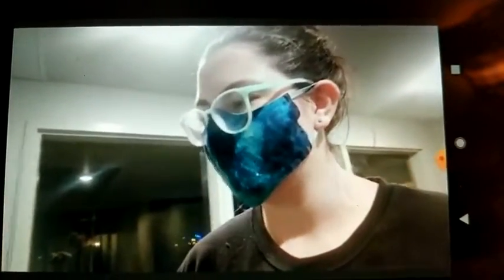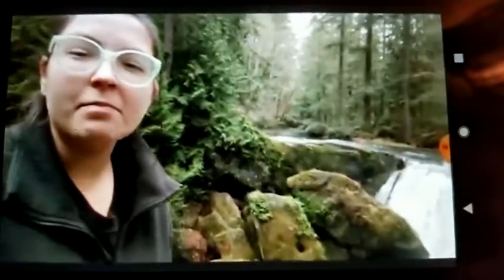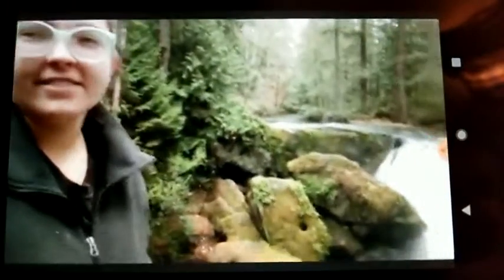Sensory Suitcase Eco-Action: Emma Schlagel || PNW Lichens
Sensory Suitcase Eco-Action by Emma Schlagel who studied PNW Lichens - WWU Art & Ecology Fall 2020

SENSORY SUITCASE:
Suitcase Briefcase Luggage Trunk Handbag Pocketbook Baggage Purse Satchel Valise Backpack Carry-on Knapsack Bundle Basket Rucksack

This quarter-long project had multiple phases, adapting to the changing restrictions of Covid-19 quarantines. In the first phase, each student reconfigured a suitcase purchased second-hand to become a portable 3D artwork. The Sensory Suitcase was both an informational introduction and a sensorial experience of their organism and its habitat. Students also considered concepts of home, belonging, travel and migration from their Positionality Bios, to reflect on change and disruption in habitats.

In the second phase, Art & Ecology students collaborated with Professor Sasha Petrenko’s Intermedia students to create habitat sound art pieces, and incorporated sound into their suitcases with hidden speakers. In the third phase, the Sensory Suitcases became the centerpiece of individual actions of community engagement outdoors and beyond the campus.

Western Washington University
Art & Ecology 2020